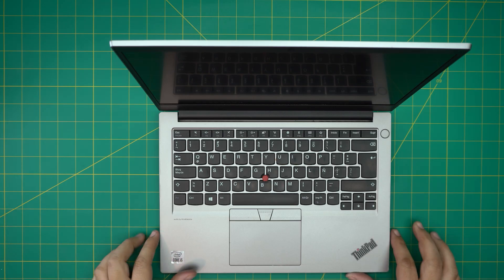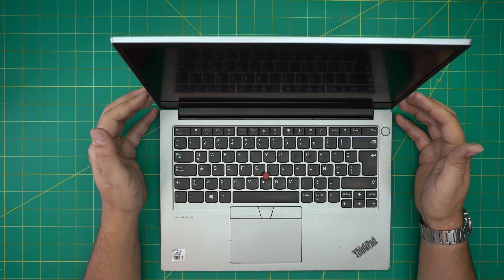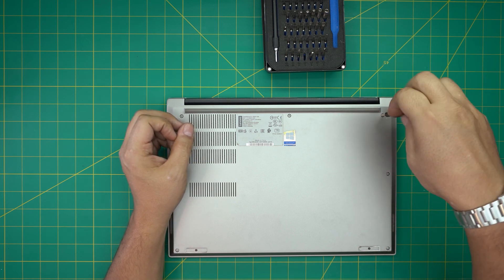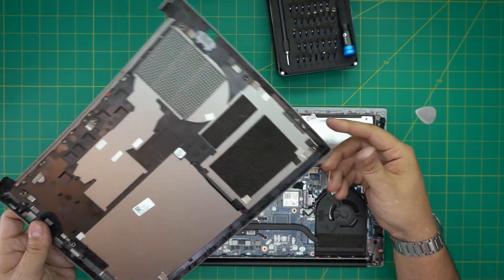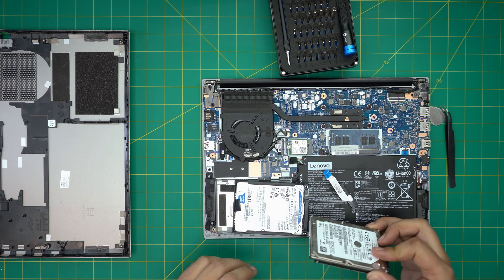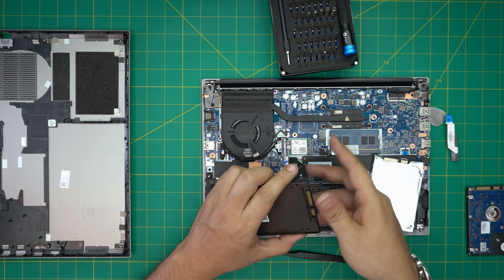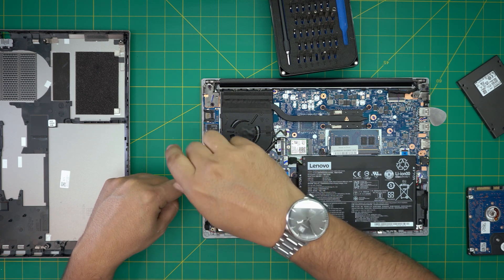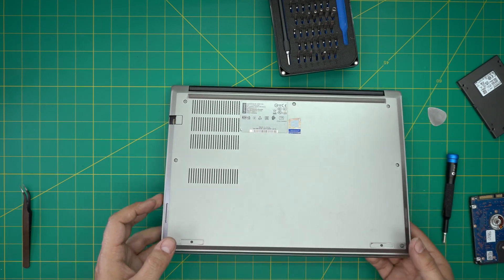How to Upgrade Storage (SSD/HDD) on Lenovo Thinkpad E14 Landererova 12 Laptop - Step-by-Step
In this video i will show you how to upgrade the SSD NVME on Lenovo Thinkpad E14 Landererova 12💻 laptop STEP By STEP.

› Bitcoin: 1Gc6ekScTjvcnSHoFGvu7nbBo3cyYzfsAL
› Ether (ETH): 0x9dd9F855DAE0586980Ef7786E53e4E275BdC6985
› Litecoin (LTC): LTFQ14vaan4Fc3QqW3cn4NnWV7cvgrXWhk
› Bitcoin cash (BCH): qp4mecuy2q2rqvctdpuv5m0m05y6r8g64c3a48gf78
› TrueUSD (TUSD): 0x9dd9F855DAE0586980Ef7786E53e4E275BdC6985
› XRP (ripple) : rNBVHSfb3iZXYaWm491zVBzYfaxnNnAoCs
› Doge coin: DGspV9CkUqYJUb4ygNVz4aekmgmq5i12Pe